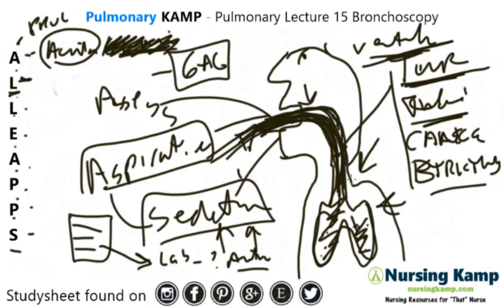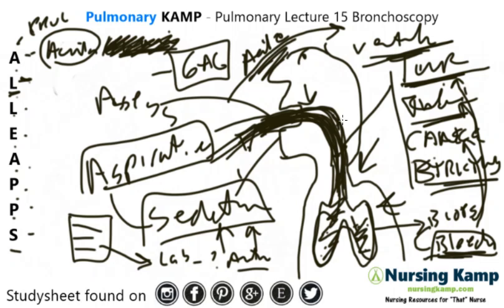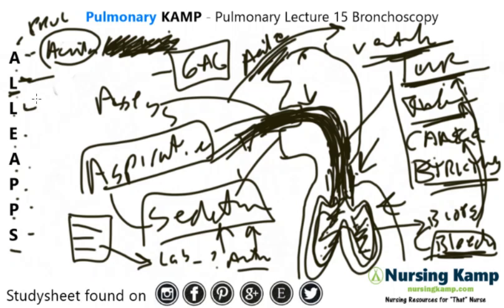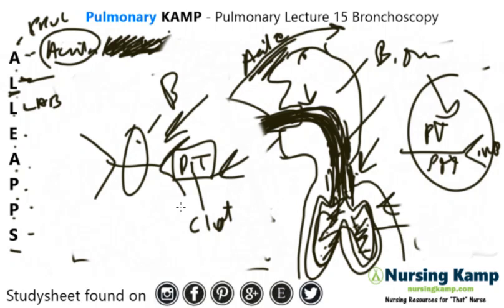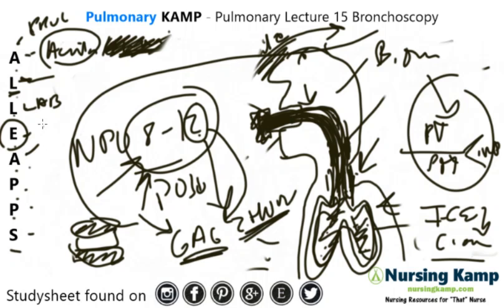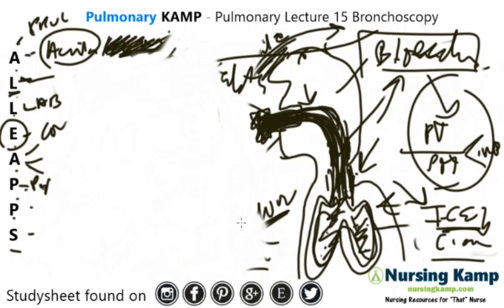What is a Bronchoscopy Procedure NCLEX Bronch Complications Nursing KAMP NCLEX review 2019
@Nursing KAMP

nursingkamp.com In this video I cover A bronchoscopy which is a procedure that allows a doctor to examine the inside of the lungs, including the bronchi, which are the main pathways into the lungs. During a bronchoscopy, a doctor inserts a thin tube containing a light and camera into the lungs through the nose or mouth I cover complications of this procedure Nursing KAMP

All of the study sheets are available with any membership to nursingkamp.com